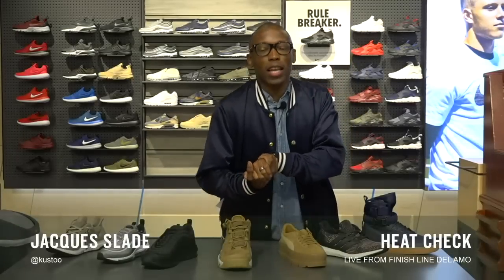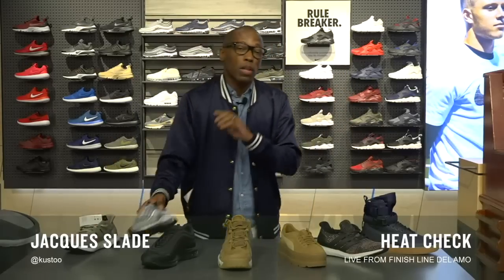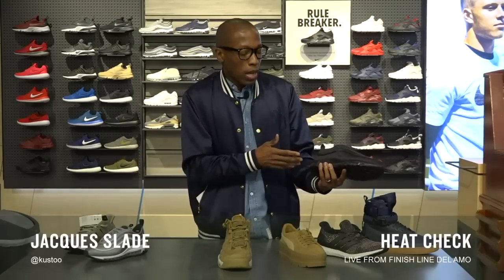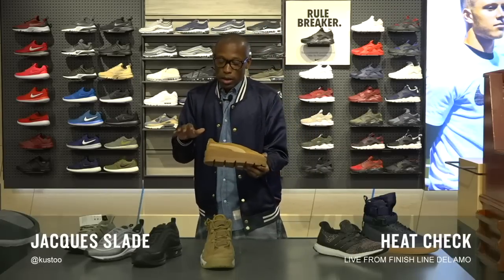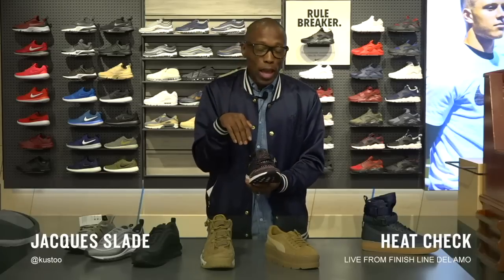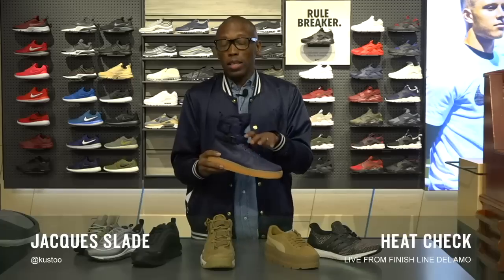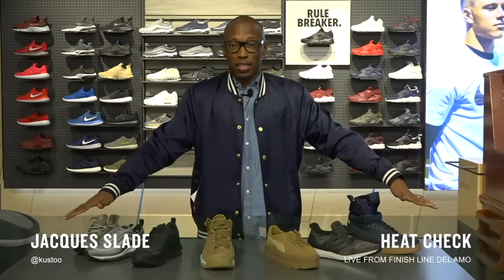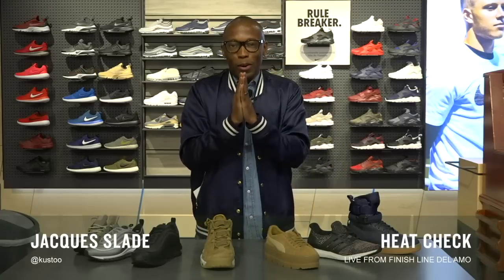Multi-Color ULTRA BOOST 3.0, "Silver Bullet" Air Max 97, Flax Uptempo and more on HeatCheckLive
This week we flipped the script on the hottest sneaker releases happening and filmed the shoe live. Shot at the new Finish Line store in Del Ammo mall, which had a ton of new and exclusive sneakers that you couldn't get anywhere else.

Check the link below for the full selection and stop by for some in-store release that we can't talk about. 👀.